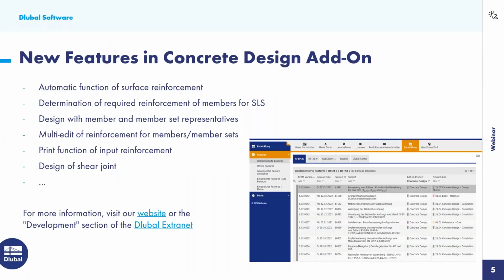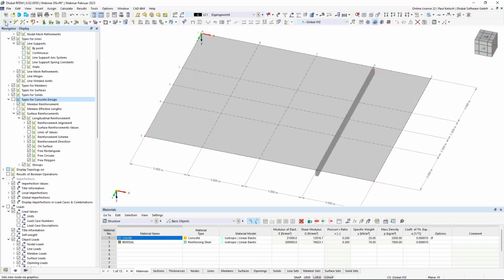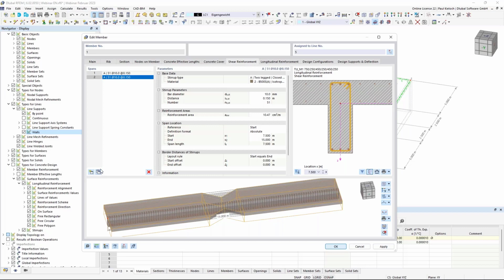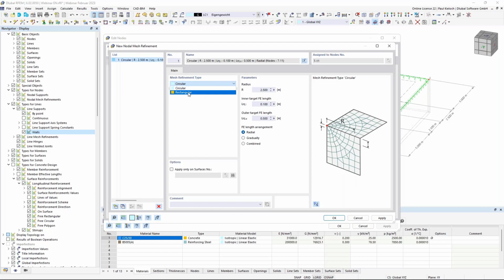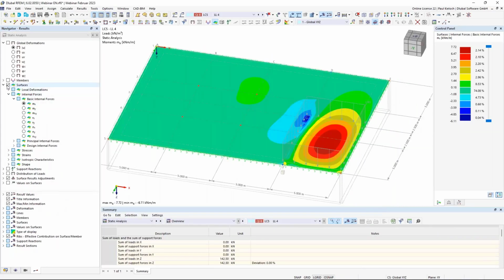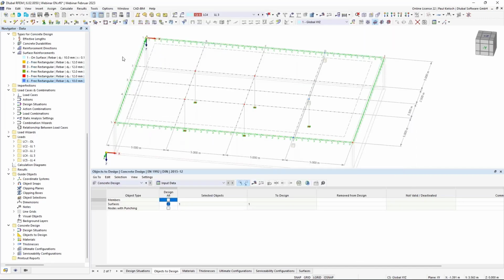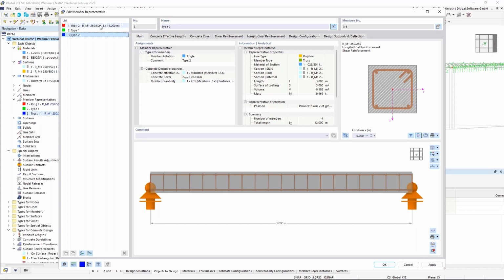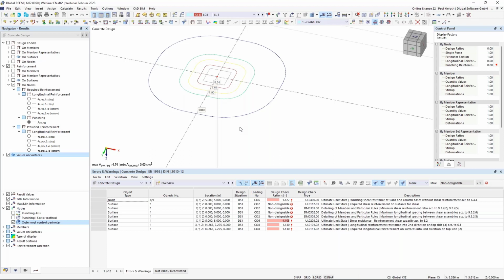الميزات الجديدة لآد أون تصميم الخرسانة لـ RFEM 6 و RSTAB 9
في هذا الويبنار ، نعرض لكم بعض الميزات الجديدة التي تمت إضافتها لآد أون تصميم الخرسانة لـ RFEM 6 و RSTAB 9.

الجدول الزمني:
00:00 مقدمة
03:08 إدخال النموذج للتصميم في آد أون تصميم الخرسانة يتضمن عرض أهم الميزات الجديدة للآد أون من الأشهر الأخيرة من التطوير
58:28 التوقعات